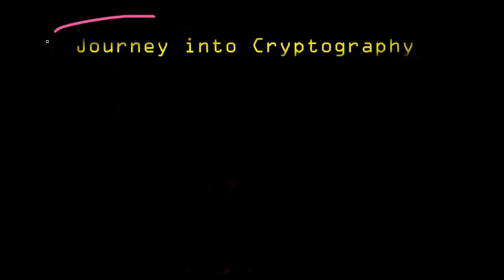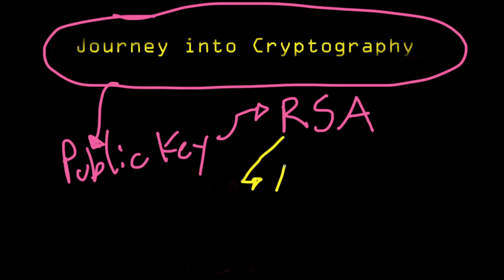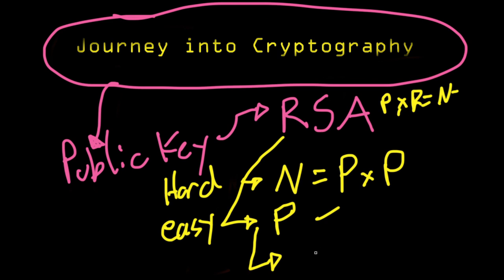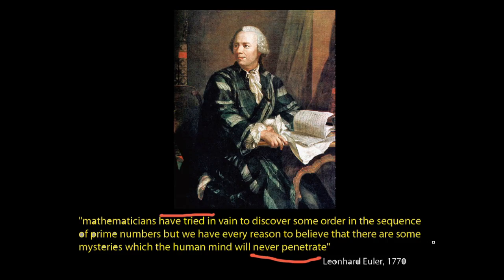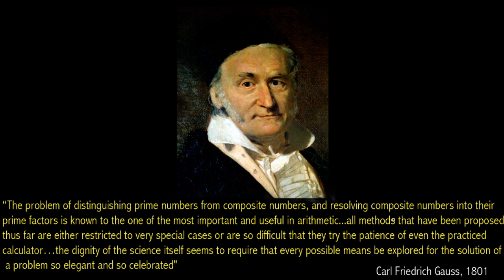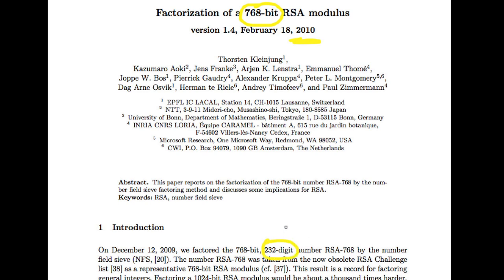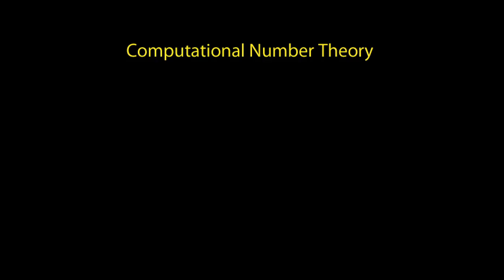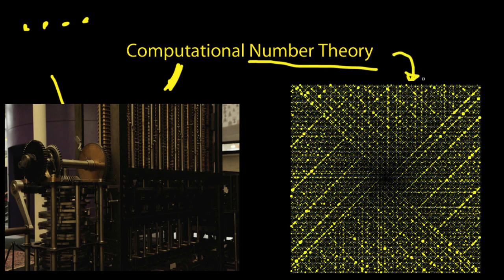Computational Number Theory (Prime Adventure part 1)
Prime Adventure: Learn how to build algorithms (and write code!) which solve number theoretic challenges such as prime factorization. Follow the rest of this adventure on Khan Academy